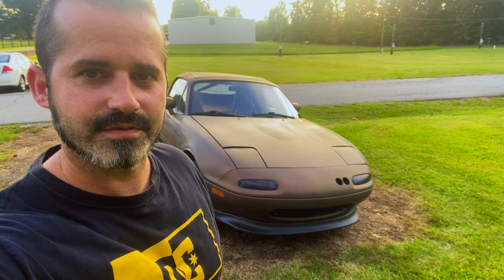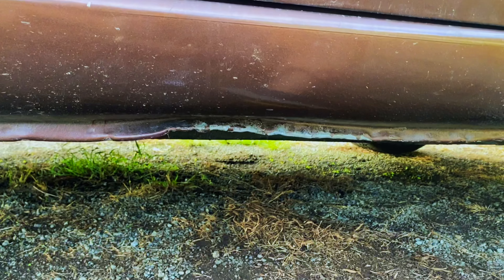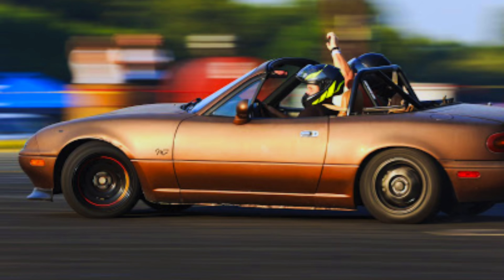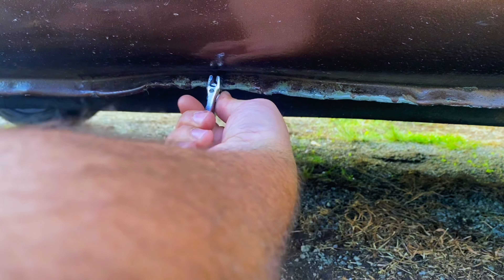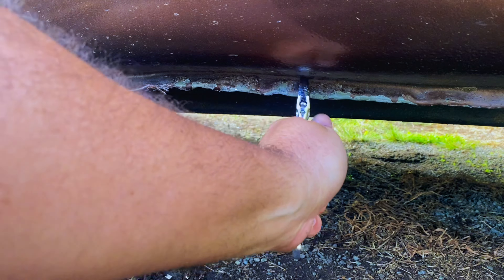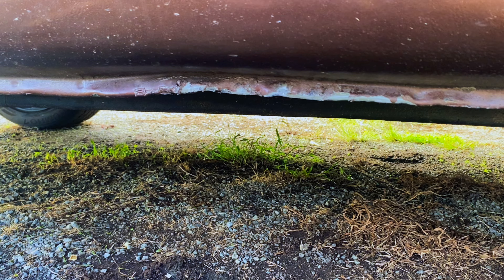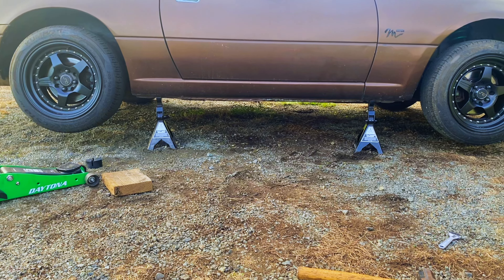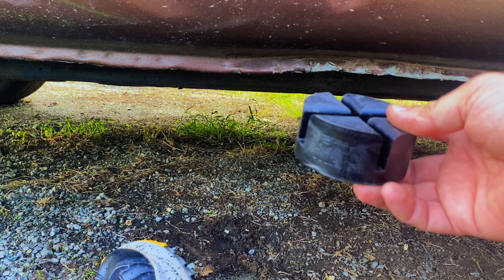Repair A Pinch Weld! Work Harder Not Smarter!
Repairing a pinch weld from jack damage on a 1994 Mazda Miata